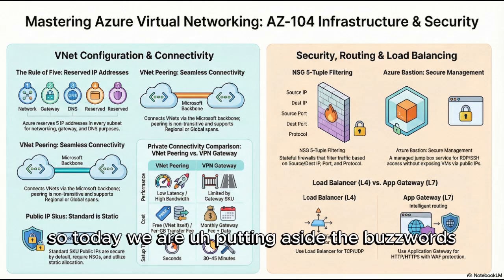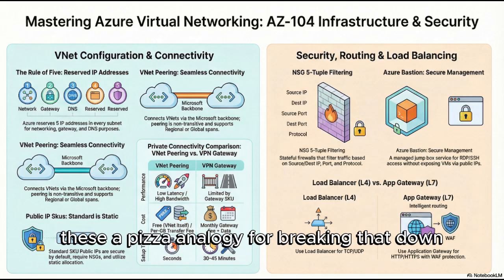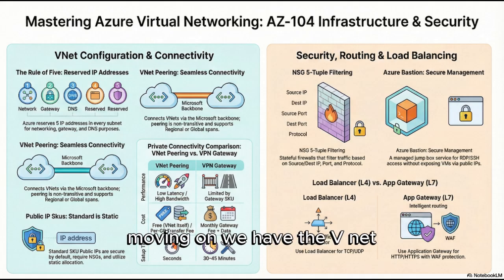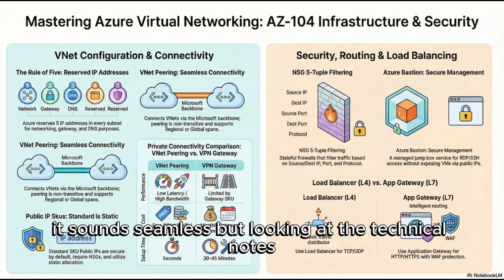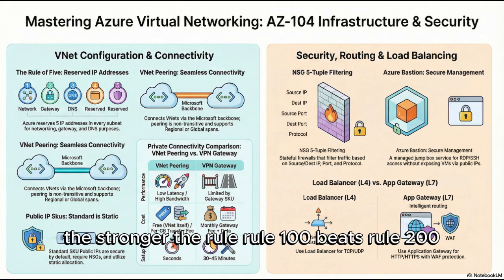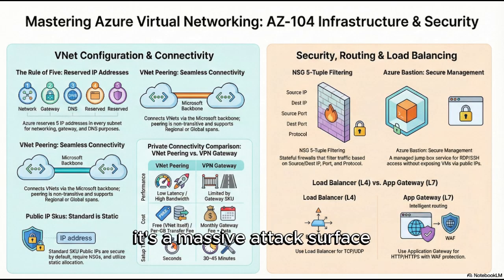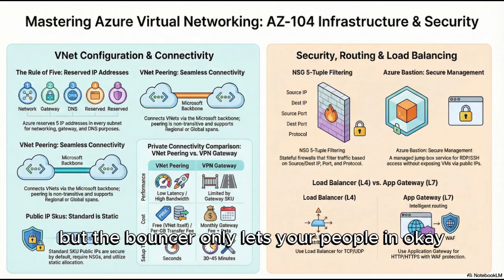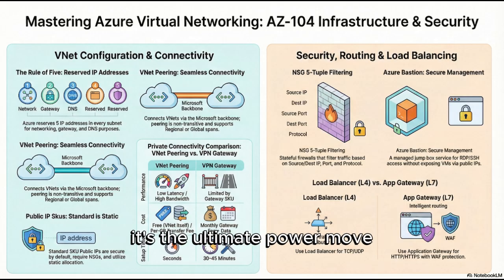AZ-104 Domain 4 Azure Networking Masterclass: VNet, Security and Load Balancing | TechLearningHub.ca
Master the most critical domain of the AZ-104: Microsoft Azure Administrator exam: Implement and Manage Virtual Networking (15–20%). This deep-dive tutorial follows the latest April 18, 2025 syllabus, covering everything from the fundamental building blocks of VNets to advanced Layer 7 load balancing.

Networking is the backbone of the cloud. Whether you are connecting resources, securing traffic, or managing high availability, this video provides the theoretical knowledge and practical insights needed to pass your certification and manage enterprise environments.

What you will learn in this video:
1. Configure and Manage Virtual Networks
• VNet Basics: Understand that a Virtual Network (VNet) is the fundamental building block for your private network in Azure.
• Subnetting & Reserved IPs: Learn how to segment networks and why Azure reserves 5 IP addresses in every subnet (.0, .1, .2, .3, and .255).
• VNet Peering: Connect VNets across regions seamlessly. We explain why peering is non-transitive and how traffic stays exclusively on the Microsoft backbone.
• IP Addressing: Master Public vs. Private IP addresses and why the Standard SKU is now the default for static, secure-by-default connectivity.

2. Configure Secure Access to Virtual Networks
• NSGs & ASGs: Filter traffic using Network Security Groups based on a 5-tuple hash (Source/Dest IP, Port, Protocol).
• Rule Precedence: Understand that rules are processed by priority (100–4096), where the lowest number has the highest priority.
• Azure Bastion: Deploy a managed "jumpbox" to provide secure RDP and SSH access directly through your browser without exposing public IPs.
• Service & Private Endpoints: Secure your PaaS resources (like Storage and SQL) by keeping traffic off the public internet.

3. Configure Name Resolution and Load Balancing
• Azure DNS: Manage Public and Private DNS zones and enable auto-registration to simplify internal name resolution.
• Azure Load Balancer: Implement Layer 4 (TCP/UDP) traffic distribution for high availability.
• Application Gateway: Master Layer 7 (HTTP/HTTPS) balancing with advanced features like Web Application Firewall (WAF), path-based routing, and multi-site routing.